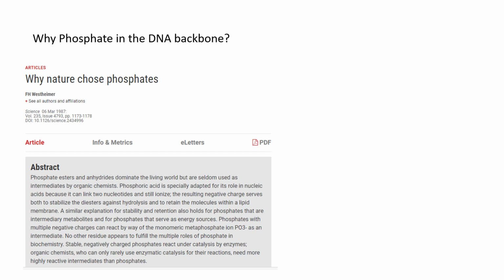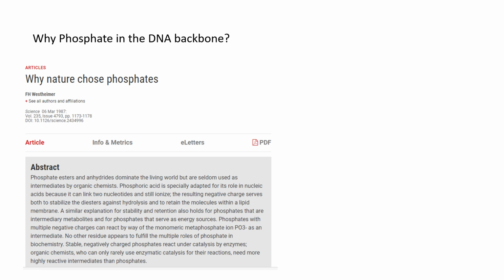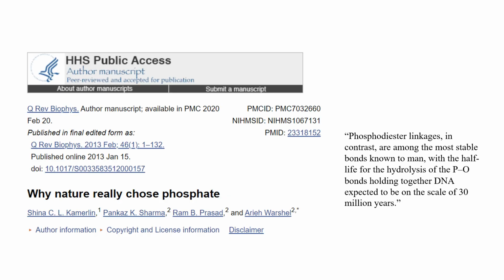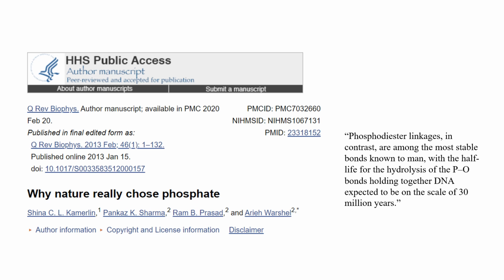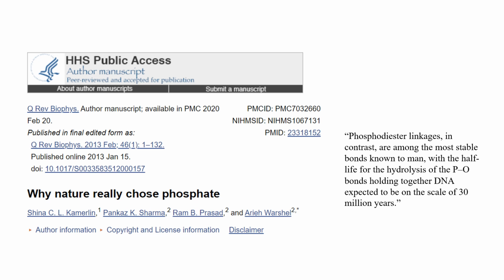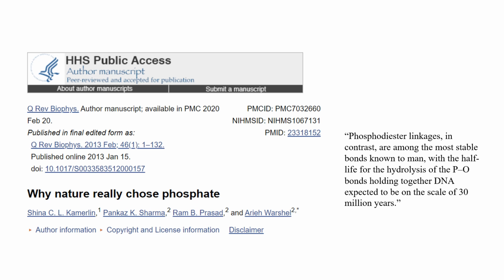DNA and Design Lecture 21